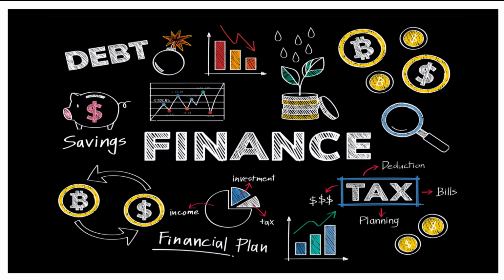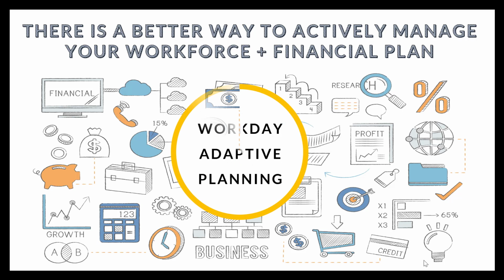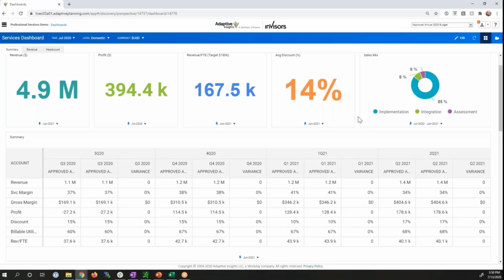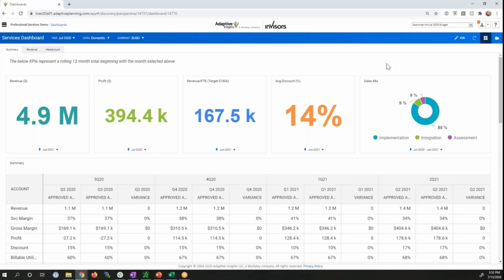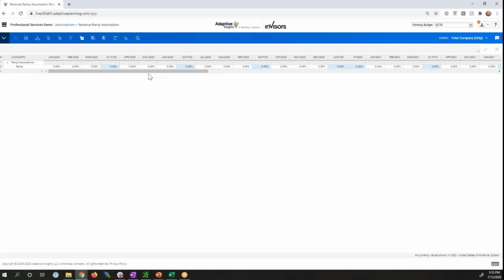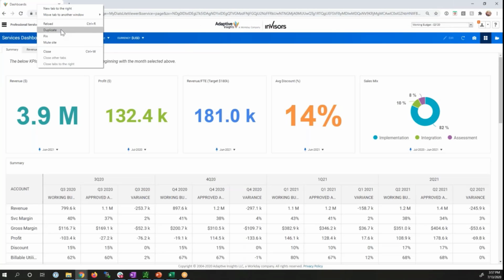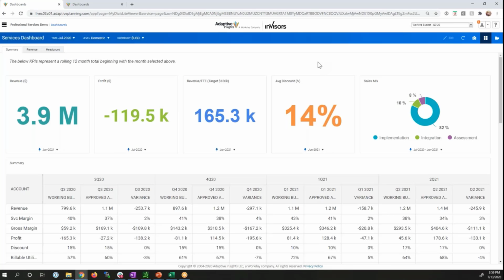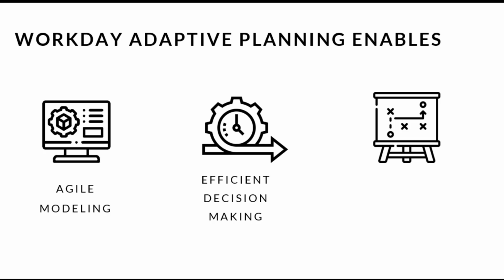Empower with Information Series - Financial + Workforce Planning with Workday Adaptive Planning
Invisors Empower with Information Series presents original videos to demonstrate our data driven solutions that leverage core Workday reporting functionality, Workday Prism Analytics, and Workday Adaptive Planning, for optimized Financial + Workforce Planning.

Follow Invisors to access our latest financial + workforce planning resources.